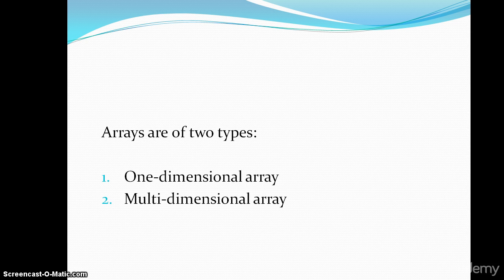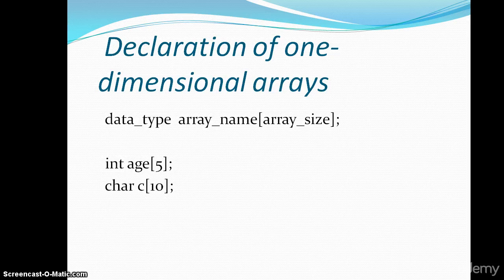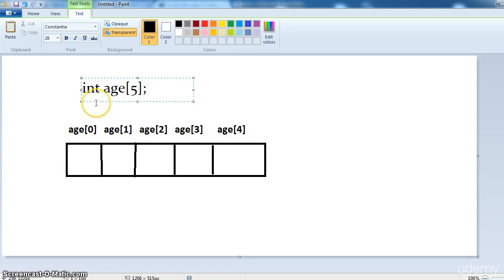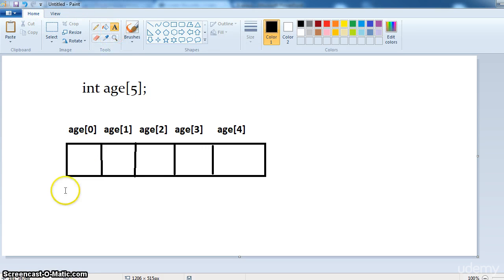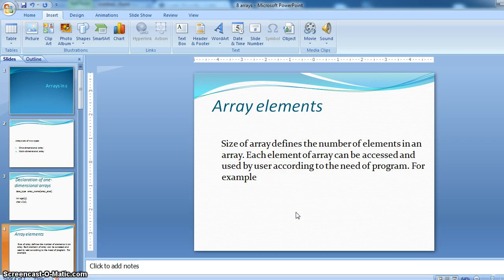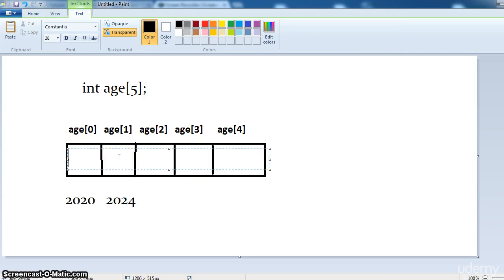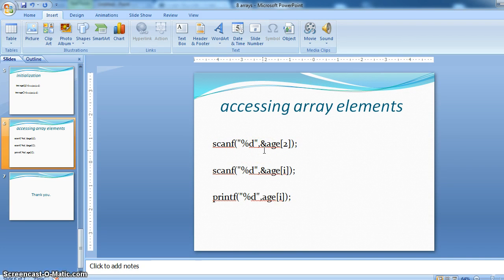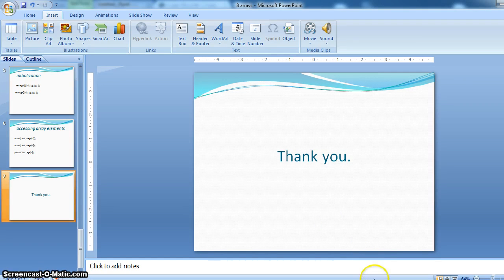251 23 arrays